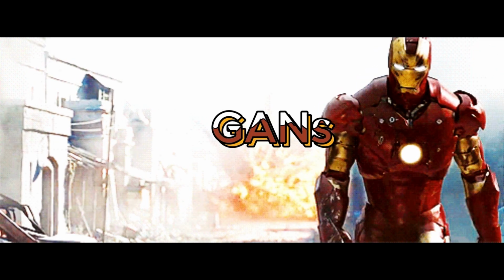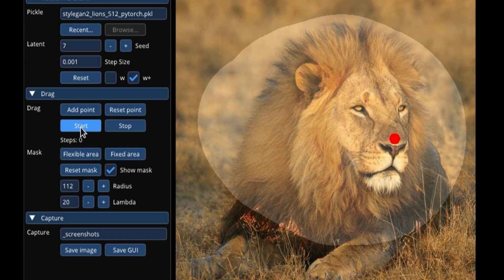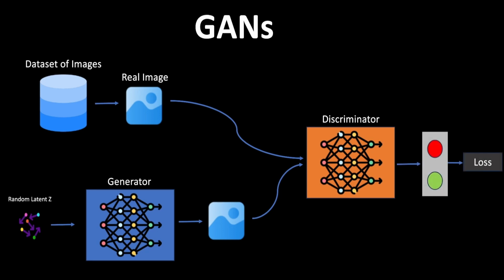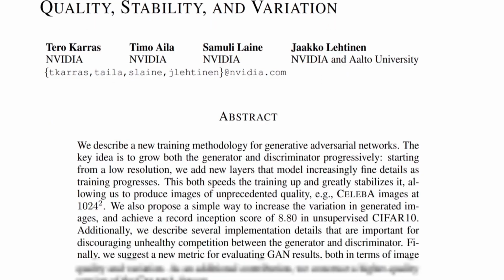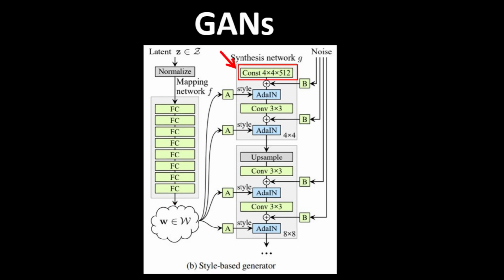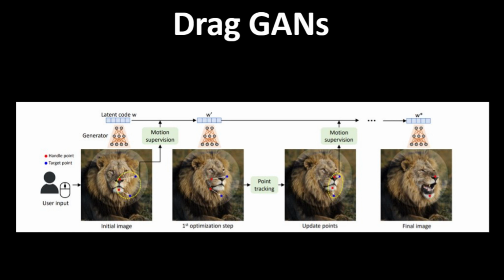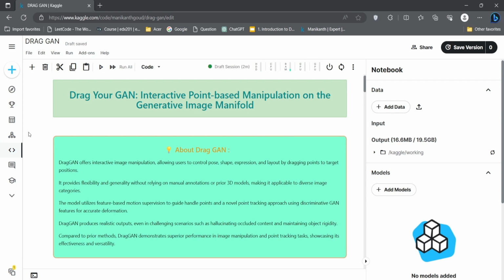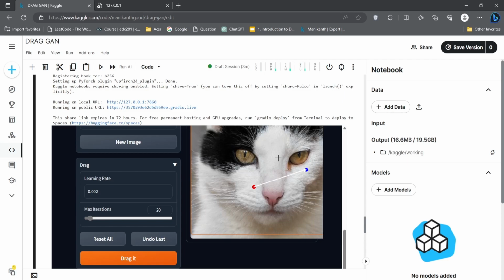Exploring DragGANs | Paper Breakdown, GAN Basics, and StyleGANs Implementation Tutorial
Welcome to an in-depth exploration of the fascinating world of Generative Adversarial Networks (GANs) in the context of DragGANs! In this comprehensive YouTube tutorial, we'll dive deep into the revolutionary DragGANs concept, dissect the associated research paper, and lay down the essential groundwork of GAN fundamentals.

📚 Paper Breakdown: We'll start by demystifying the DragGANs paper, unraveling its core concepts, methodologies, and the innovative approach it brings to the realm of generative models. Get ready to gain a solid grasp of how DragGANs infuse artistry and technology.

🎓 GAN Basics: No prior knowledge? No problem! Our tutorial will equip you with the basic principles of Generative Adversarial Networks. From understanding the adversarial training process to comprehending the generator and discriminator interplay, you'll be well-versed in GAN essentials.

💡 StyleGANs Implementation: Ready to roll up your sleeves? We'll guide you through a step-by-step journey of implementing StyleGANs, a popular and powerful extension of GANs that adds an artistic touch to generative models. With hands-on coding examples, you'll witness the magic of StyleGANs come to life.

🌈 Unleashing Creativity: Discover how DragGANs leverage the power of GANs and StyleGANs to create stunning, expressive, and imaginative outputs. Witness how technology meets artistry in this exciting fusion, opening up new horizons for creative expression.

Whether you're a seasoned AI enthusiast, a creative mind intrigued by the art of DragGANs, or someone seeking to delve into the captivating world of GANs, this tutorial is your gateway to a captivating learning experience. Join us as we unravel the intricate threads of DragGANs, decode the GAN universe, and bring your artistic visions to life with StyleGANs.